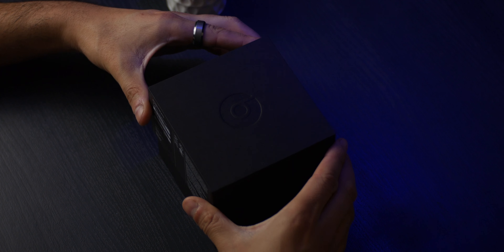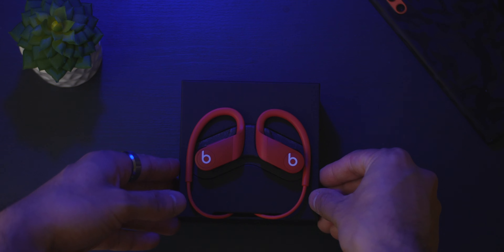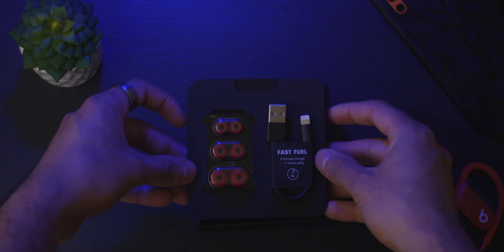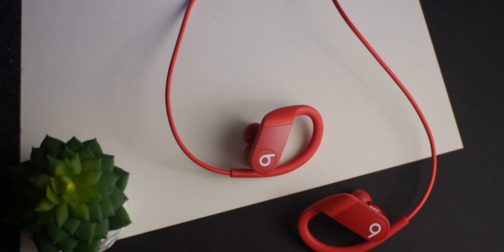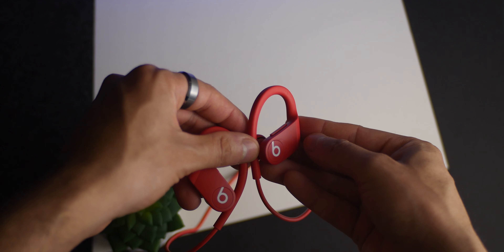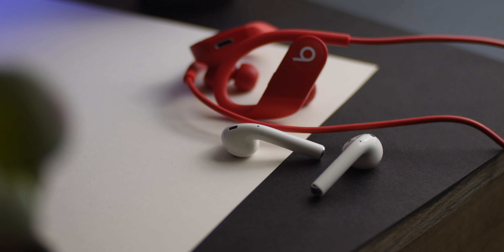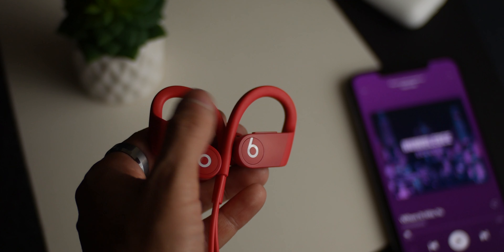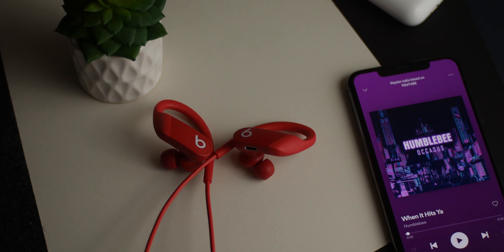Apple's Powerbeats 4 Just As Pro !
Beats Powerbeats 4 Apples new take on the Powerbeats essentially a cheaper alternative to the popular Powerbeats Pro